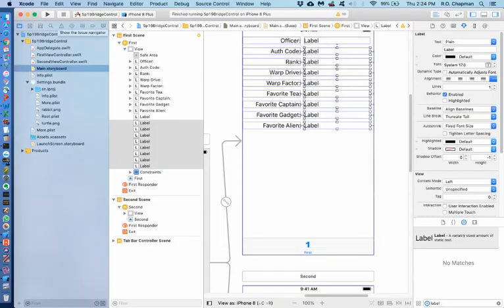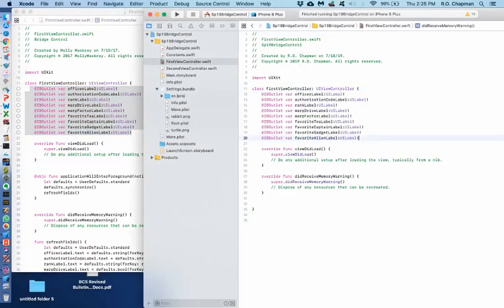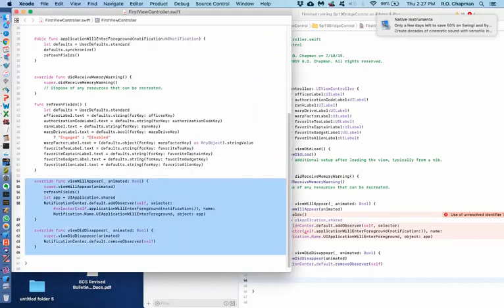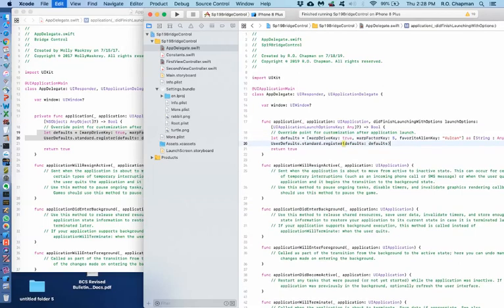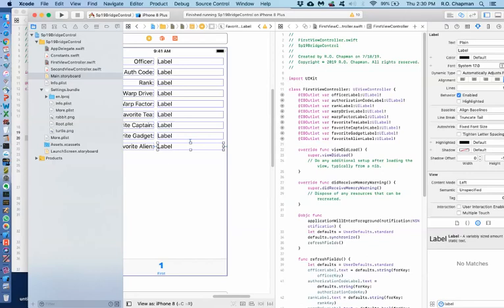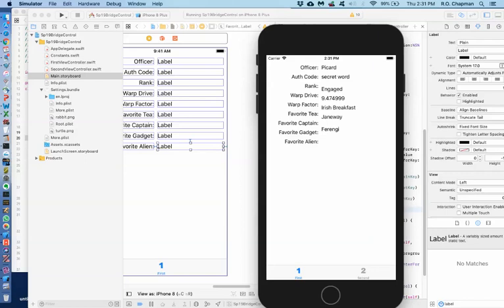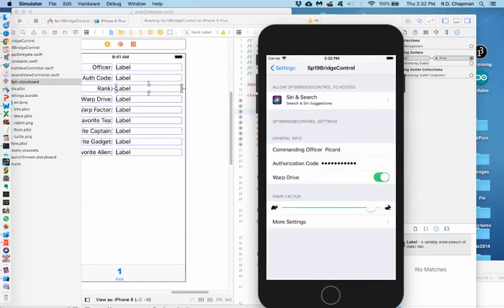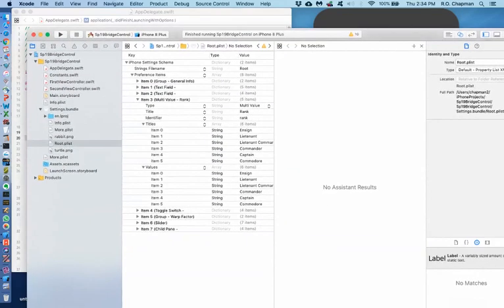cpsc5343 ch12 vid4 default